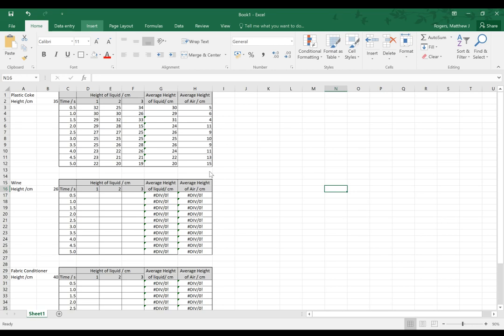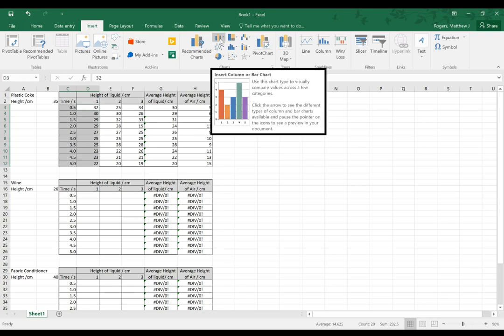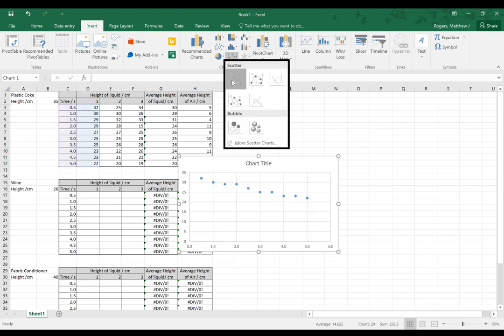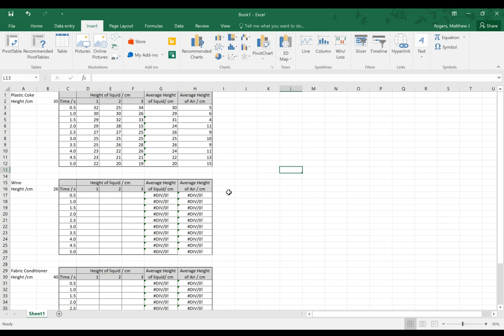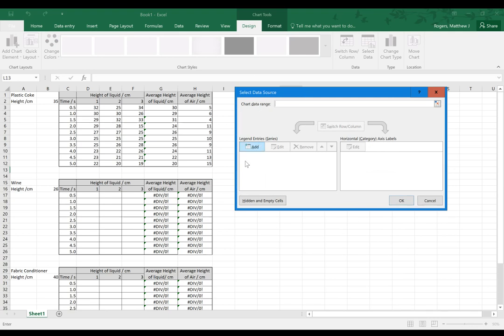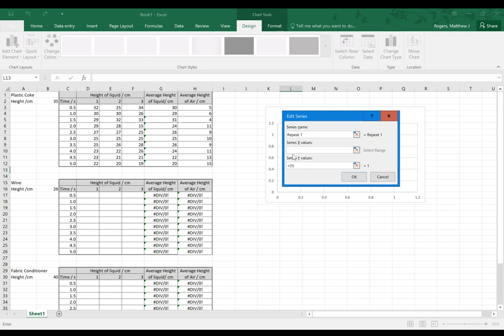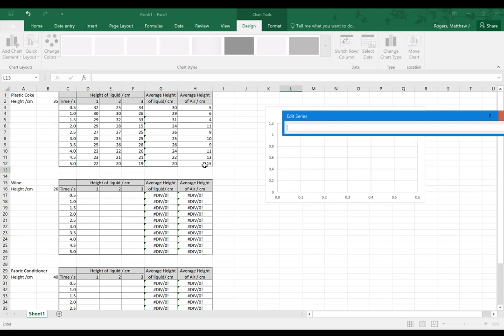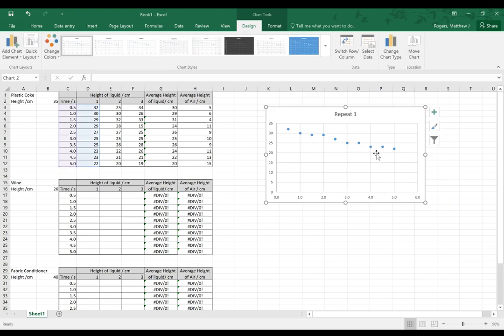Excel for A-level: Week 1: Making a Chart